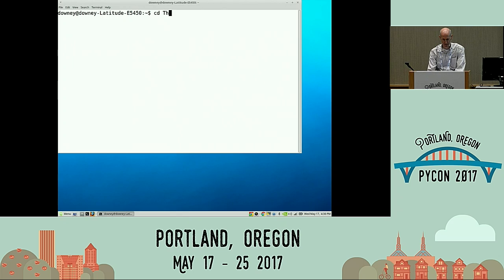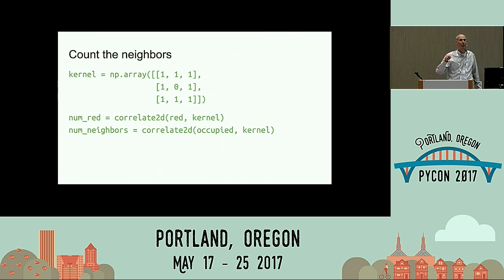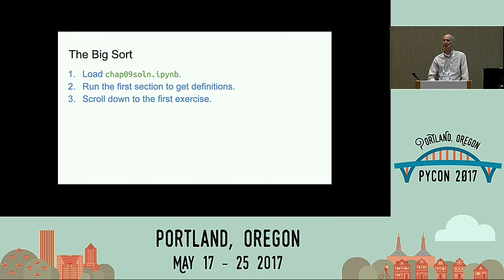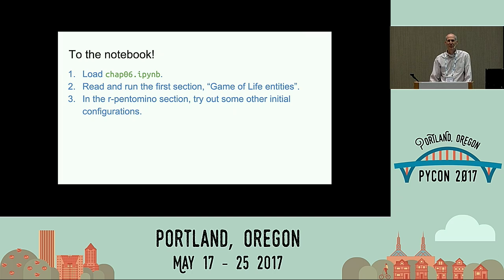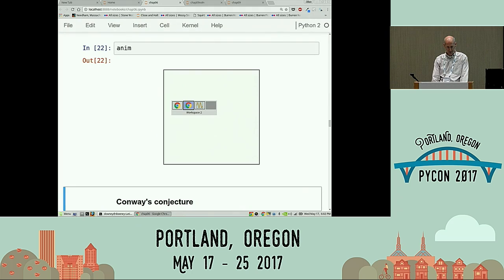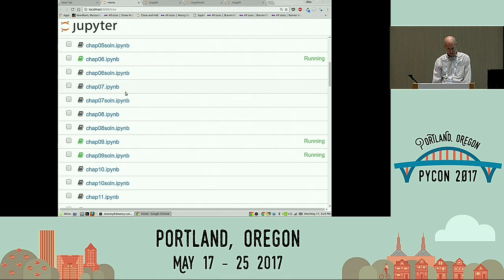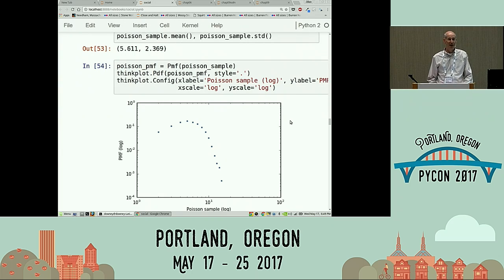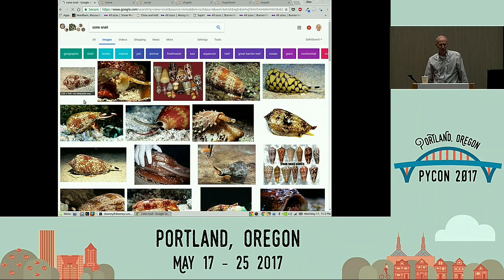Allen Downey, Jason Woodard - Complexity Science - PyCon 2017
"Speakers: Allen Downey, Jason Woodard

Complexity Science is an approach to modeling systems using tools from discrete mathematics and computer science, including networks, cellular automata, and agent-based models.  It has applications in many areas of natural and social science.

Python is a particularly good language for exploring and implementing models of complex systems.  In this tutorial, we present material from the draft second edition of *Think Complexity*, and from a class we teach at Olin College.  We will work with random networks using NetworkX, with cellular automata using NumPy, and we will implement simple agent-based models.